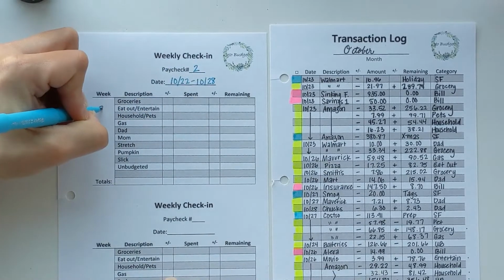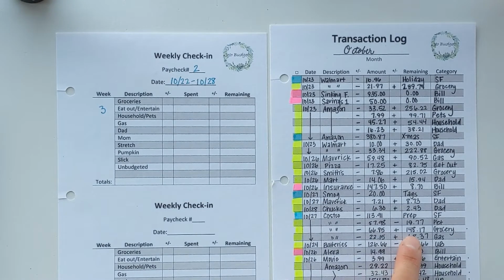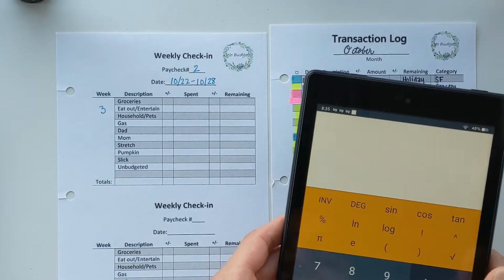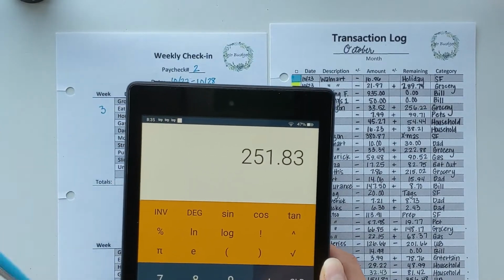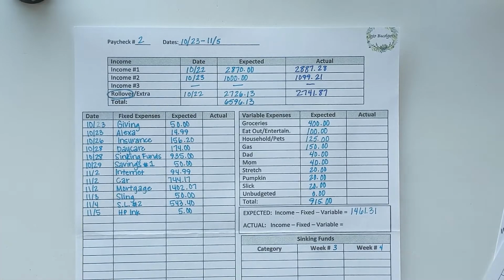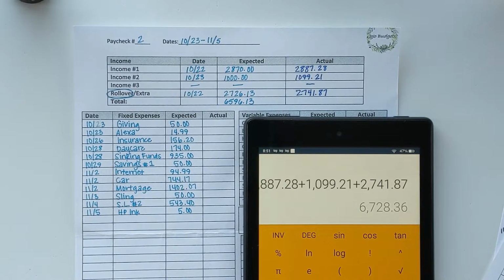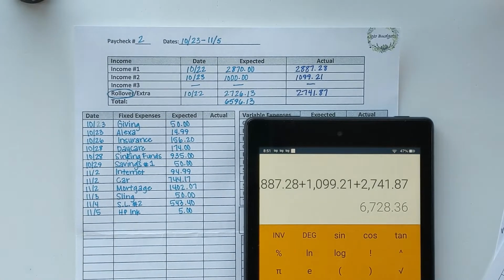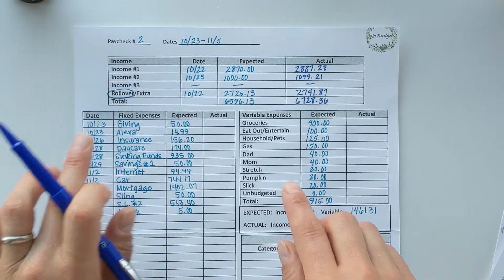October 2020 Week 3 Check-in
This video walks you through how our family does weekly check-ins on our transactions to keep our budget on track.  We use a paycheck to paycheck zero based budget system to help us pay off debt.

JoJo Budgets is a channel that is centered around my family’s journey to financial freedom.  We are new budgeters.  We first started budgeting September 2019.  We began our debt free journey in February of 2020 with a 6-figure debt.  Come along with us as we navigate our way along the bumpy path to financial freedom!

~ I film with a Canon 7D EOS camera:

~ Pens: Paper Mate Flair Felt Tip Pens: